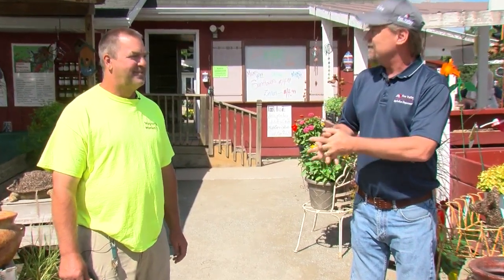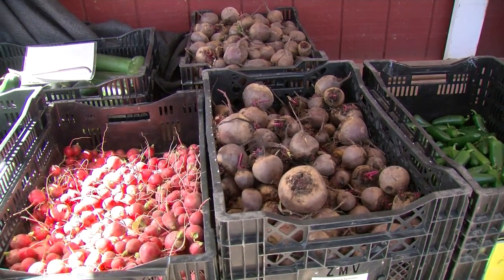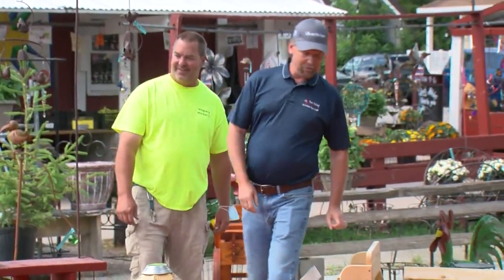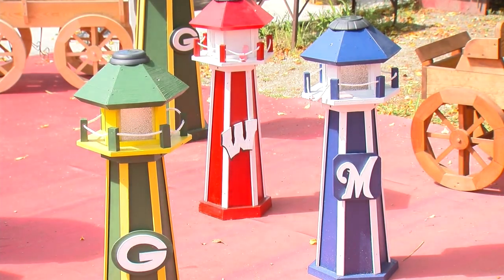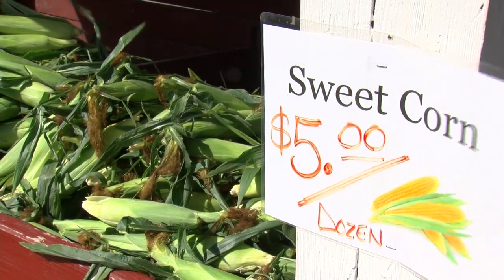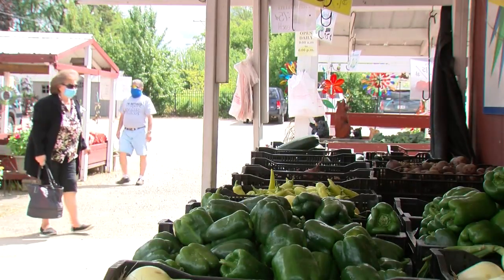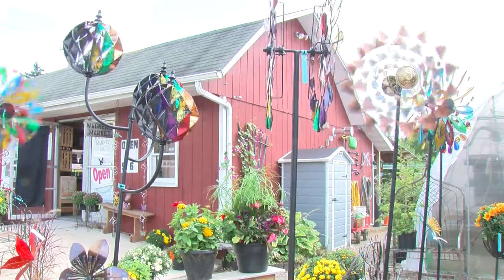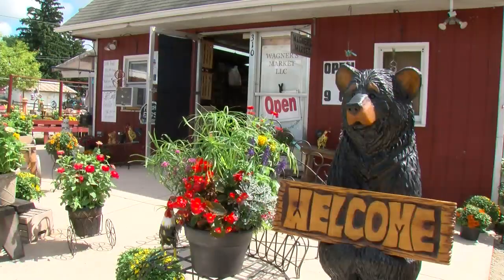Life on the Farm: Wagner's Market